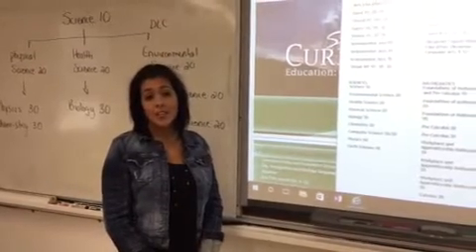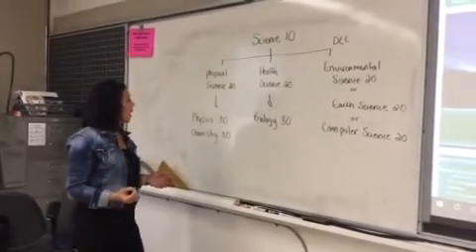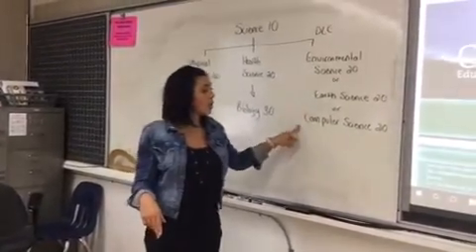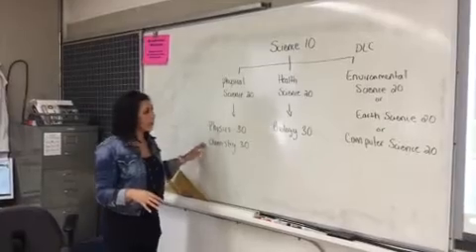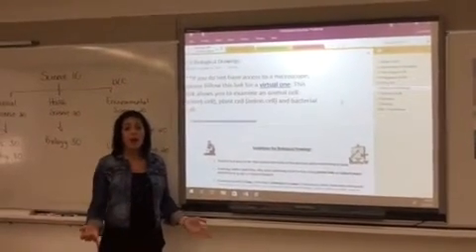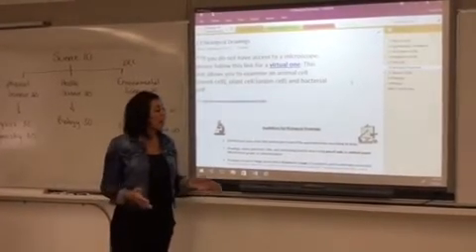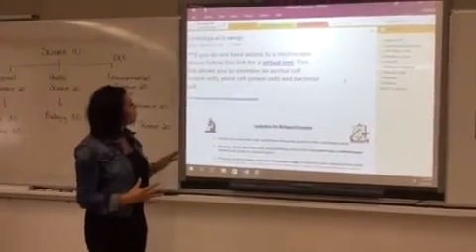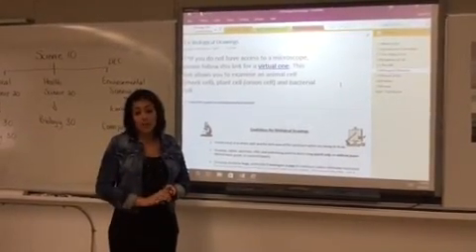PeBL teacher - Laura Holt